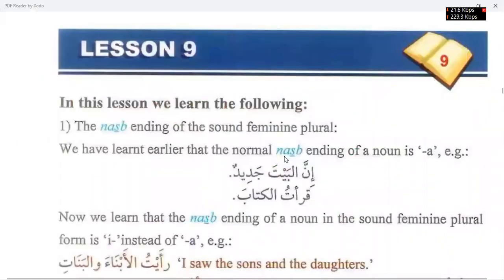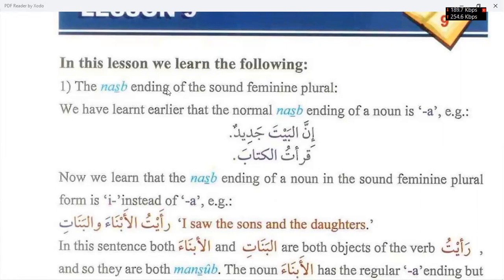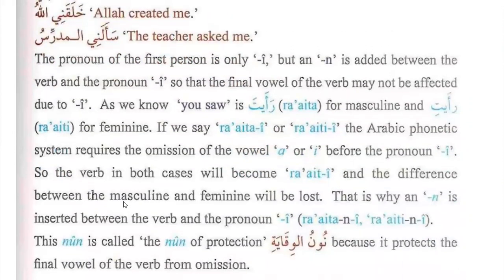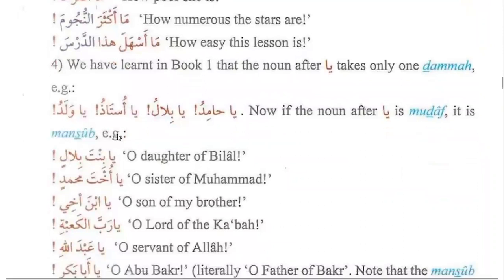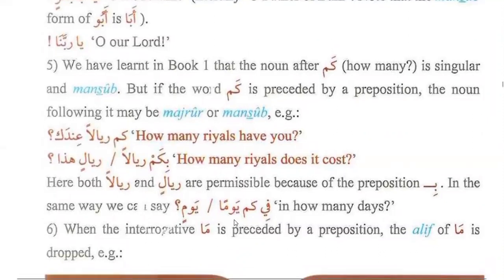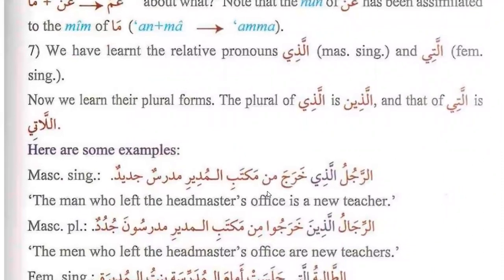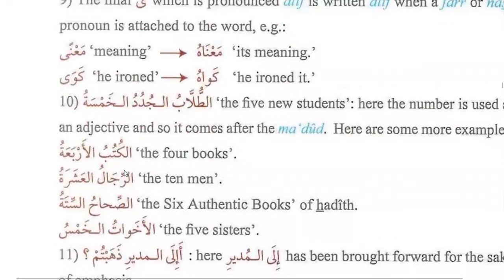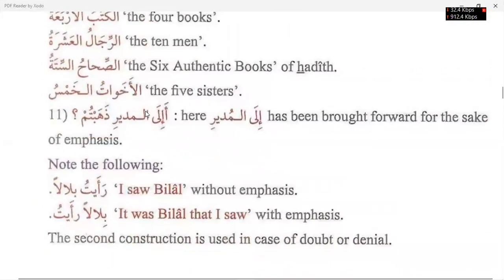Class 183 | Lesson 9 of Medina Book Durus Al LUGHAT Al Arabiyyah Book 2 in English | Learn Arabic